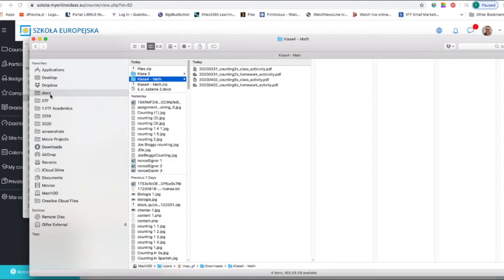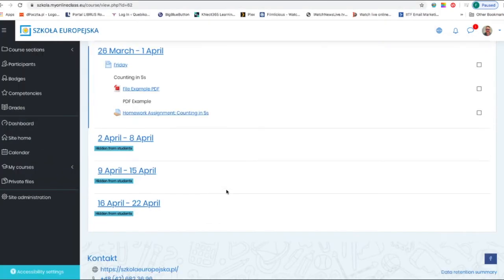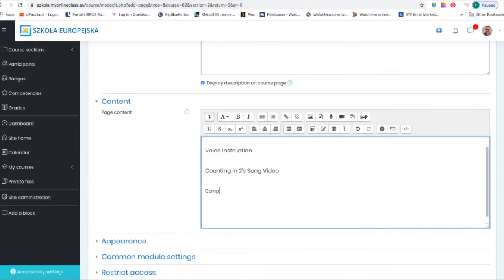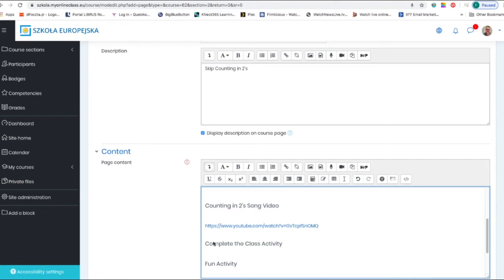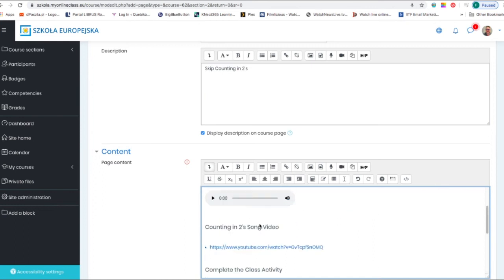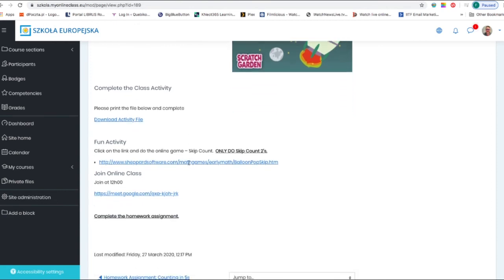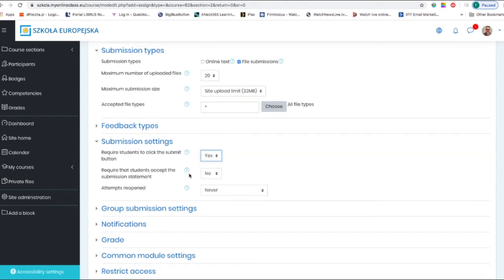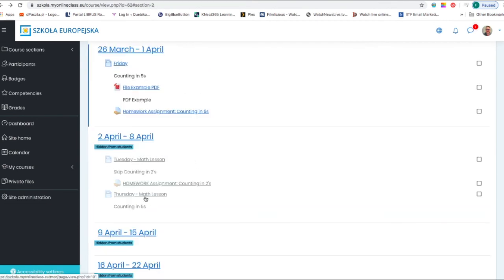7 mOc MultipleLessons